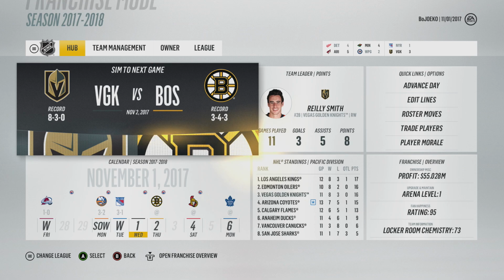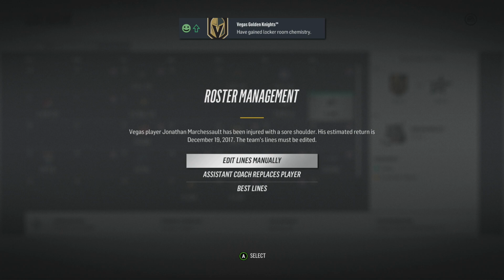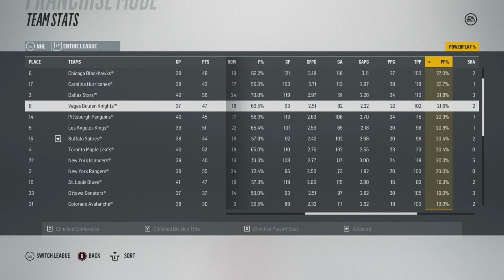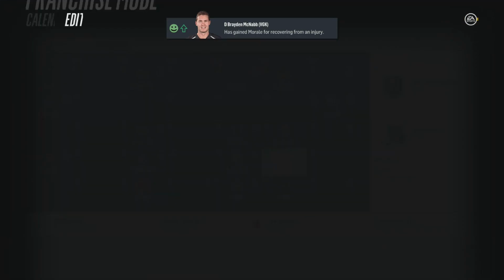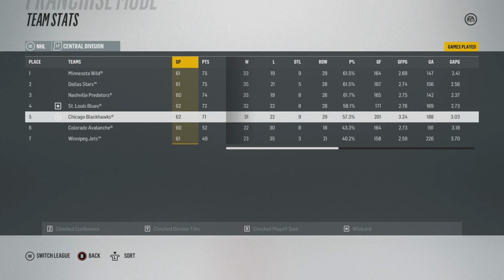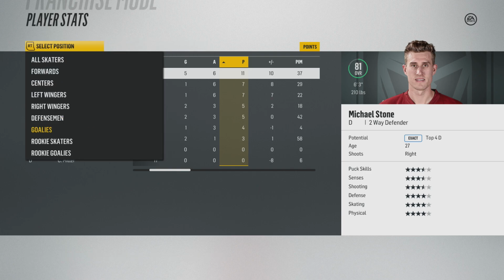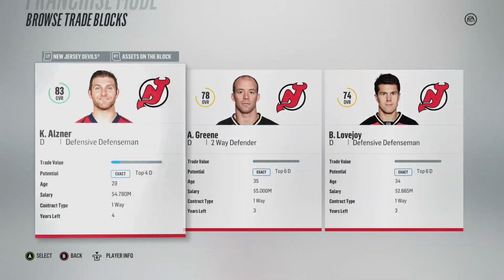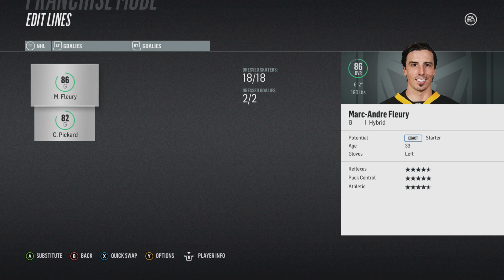NHL 18 Franchise Mode | Vegas Golden Knights ep 4 - PLAYOFFS IN REACH?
LETS GET 100 LIKES PER VIDEO IF WE CAN!